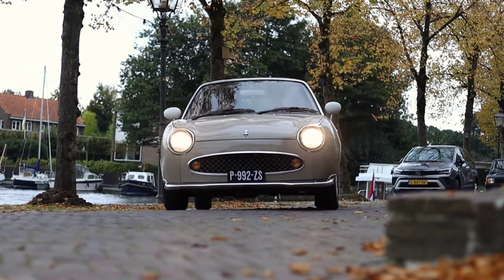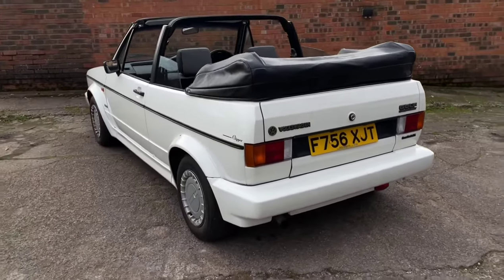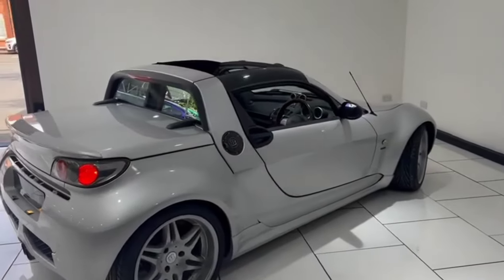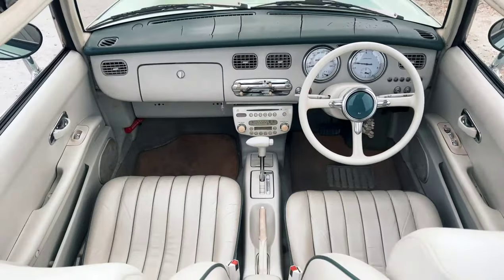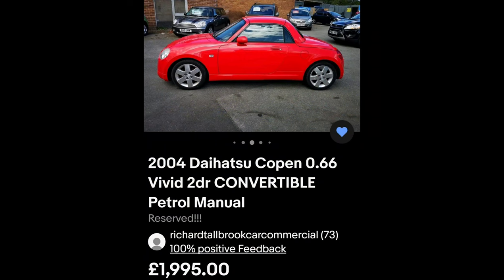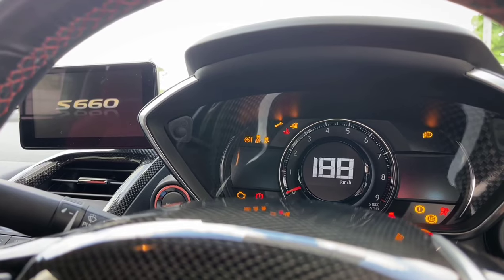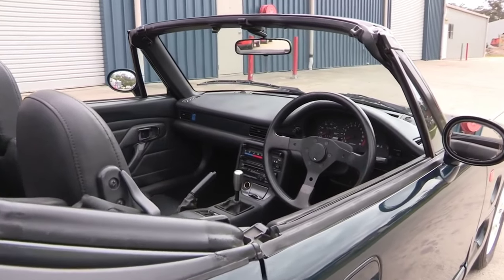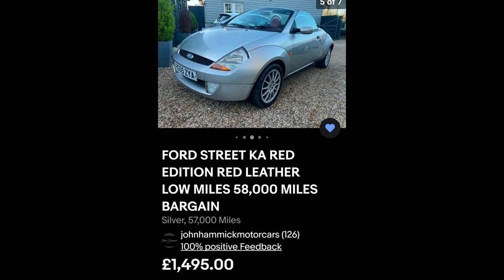Sports car cheap rare small convertible modern classic roadsters for sale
Hello I'm James, let's take a look at some cheap convertibles that will turn people's heads and are cheap to buy. Thanks to the follow contributers Barchetta